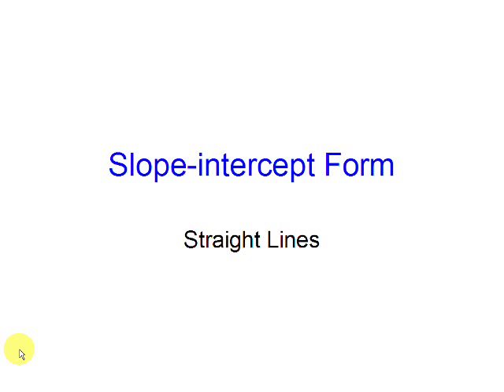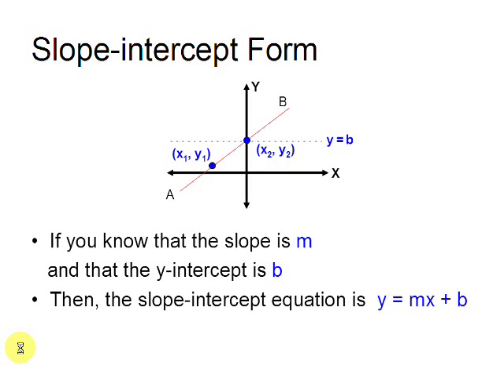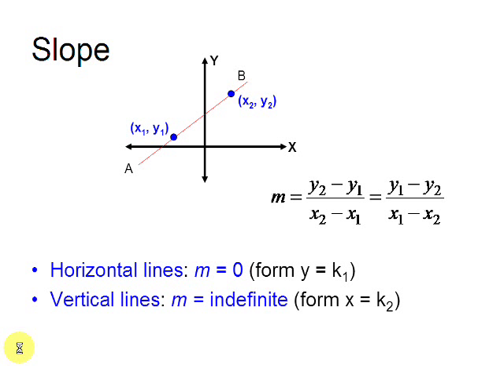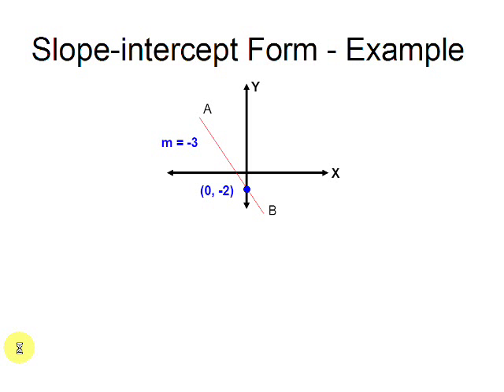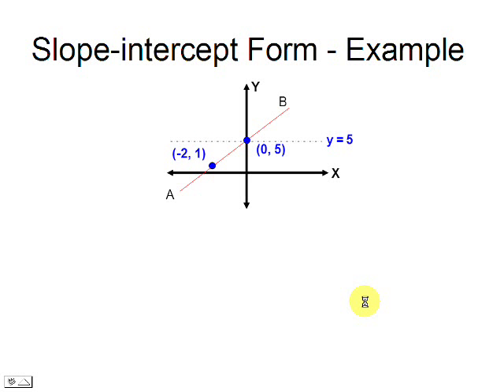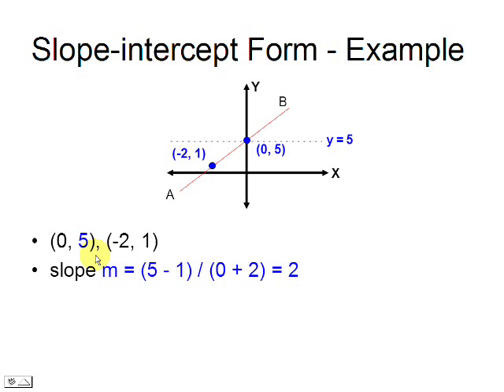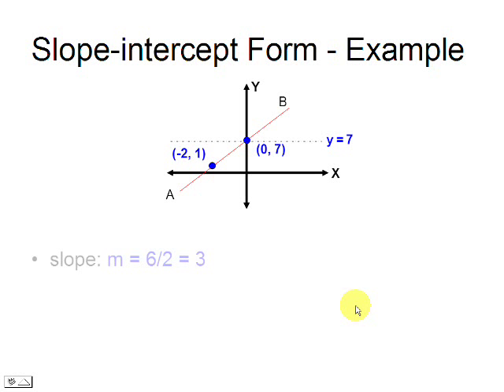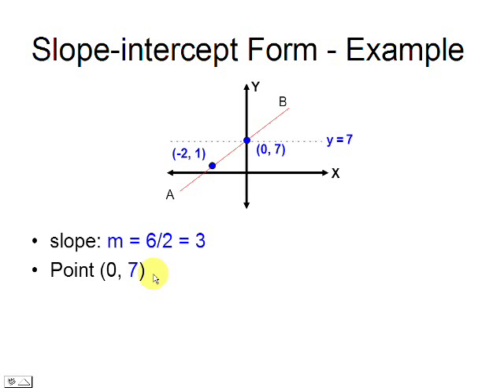Slope-intercept form. Equation of a straight line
How to write the slope-intercept form of a straight line.

If you know that the slope of a line is m and the y-intercept is b, then the slope-intercept equation is  y = mx + b

The slope is the difference of the vertical distance of two given points, divided by their horizontal difference.

For horizontal lines the slope is 0. For vertical lines the slope is undefined.

In this example we know the y-intercept and the slope of a line. The slope is -3... the point is (0, -2). Thus, the slope-intercept expression is y = -3x -2

In this other example, we know 2 points but we must calculate the slope. After the calculations, we discover that the slope is 2. We also know that the y-intercept is 5. This means that the slope-intercept equation is y = 2x + 5

In this last example, we're given the y-intercept and we can easily calculate the slope. The y-intercept is 7 and the slope is 3. Then, the slope-intercept equation is y = 3x + 7.